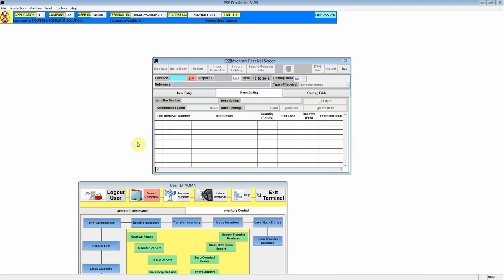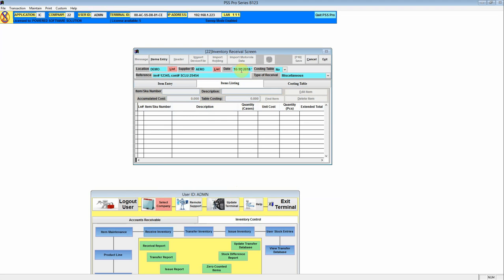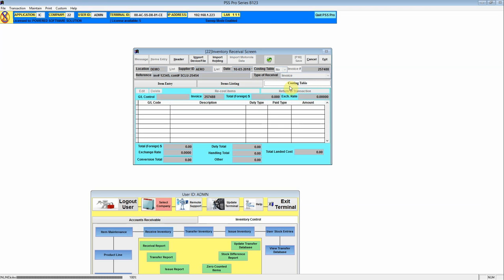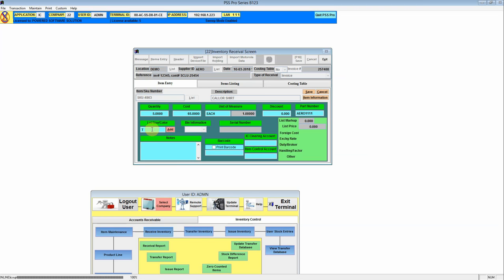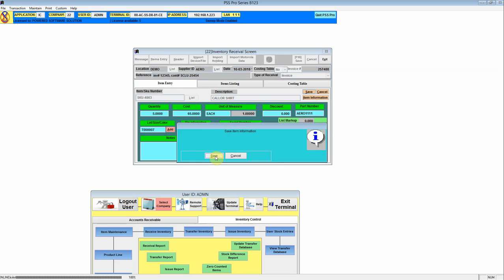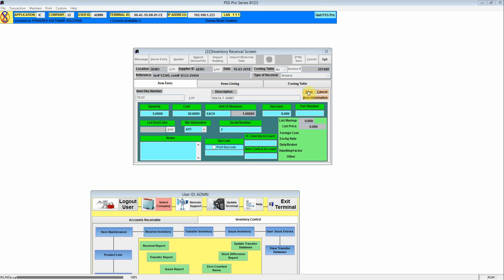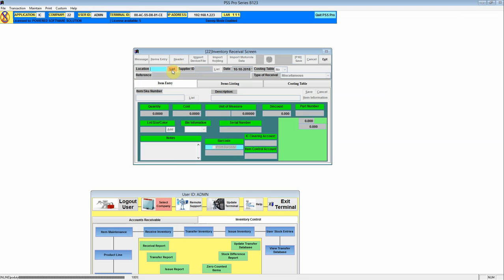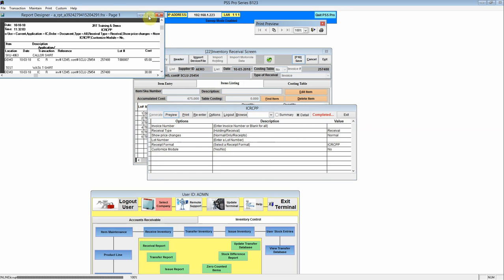webcam How to Receive Inventory